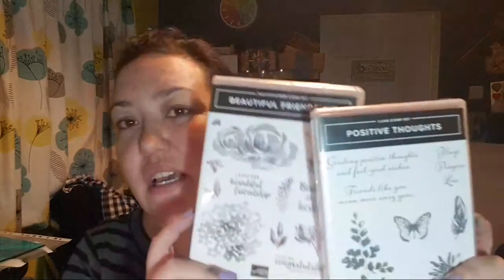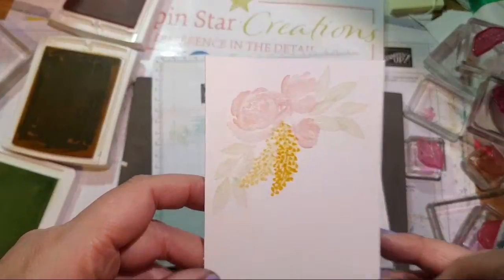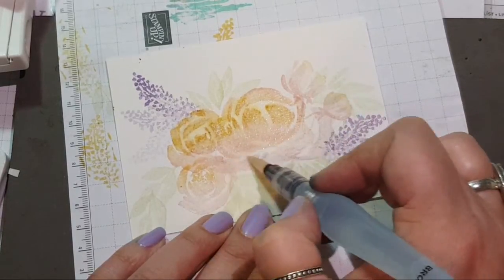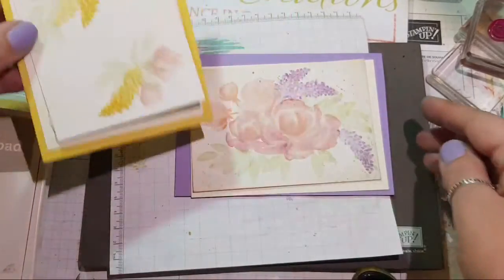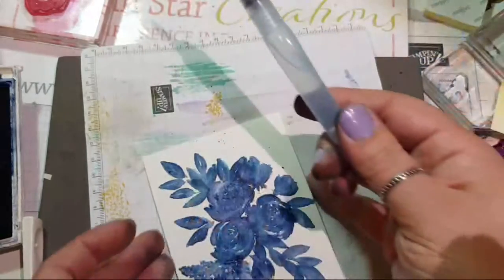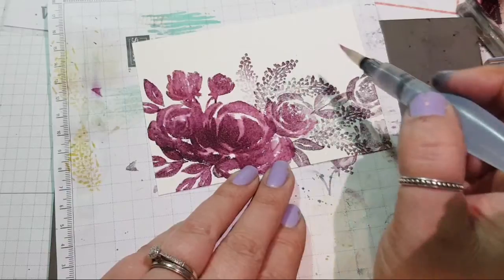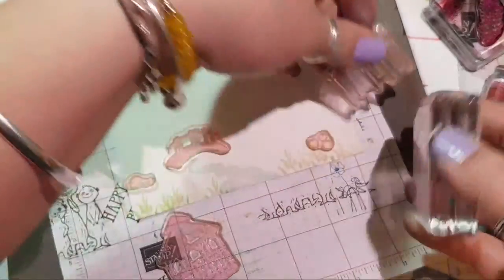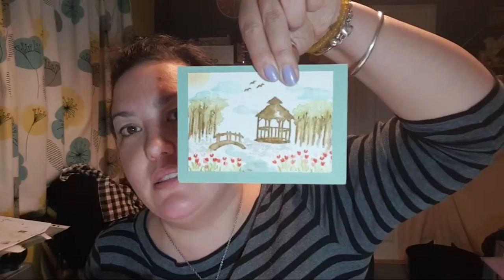🔴LIVE Create Amazing Watercolour With just stamps! stampinup beautifulfriendship, watercolor